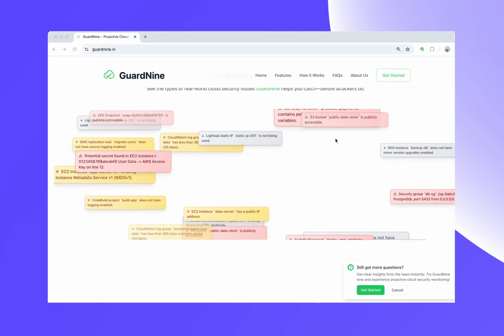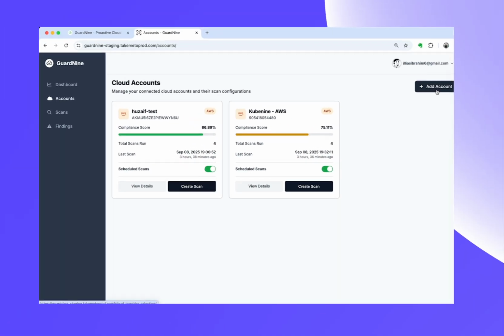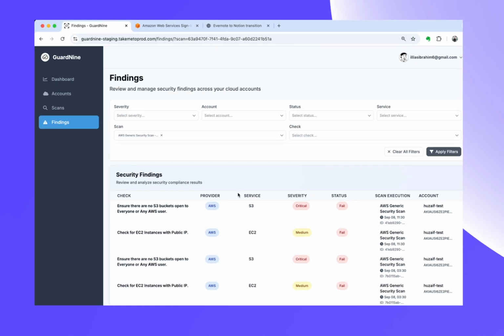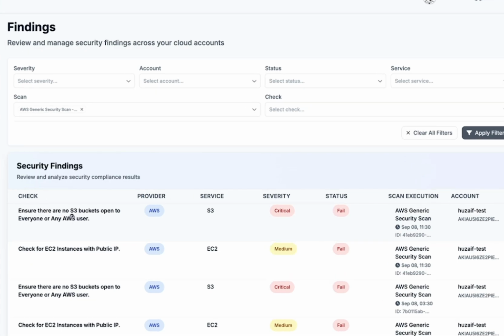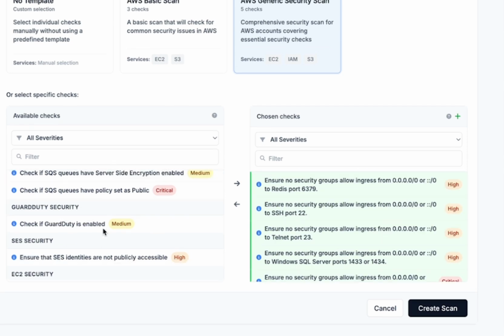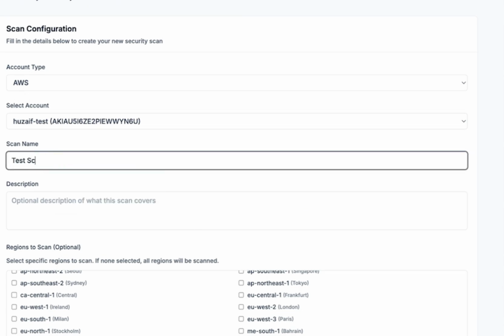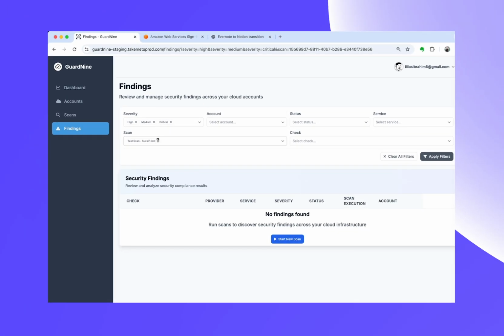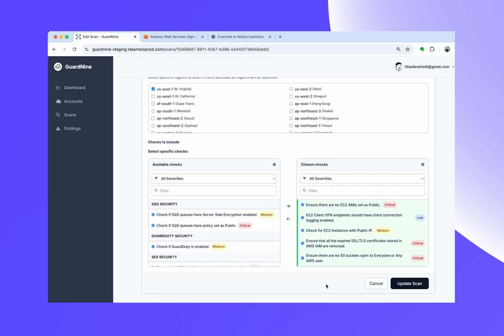Tired of Cloud Misconfigurations? We Built GuardNine to Fix It!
We're building a platform that monitors your Cloud infrastructure 24/7 and catches common mistakes before they become problems. In this demo, I'll walk you through the entire platform and show you how it works.

What Our Platform Does:
Continuous 24/7 infrastructure monitoring
Pre-built security scan templates for quick setup
Custom scan creation with 100+ security checks
Real-time compliance scoring and reporting
One-click CloudFormation deployment
Zero-friction self-onboarding process